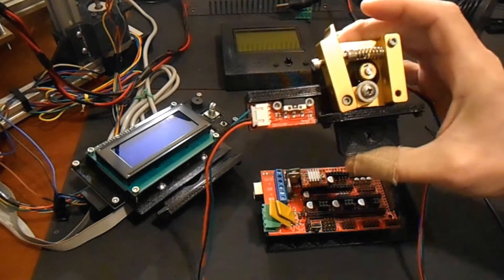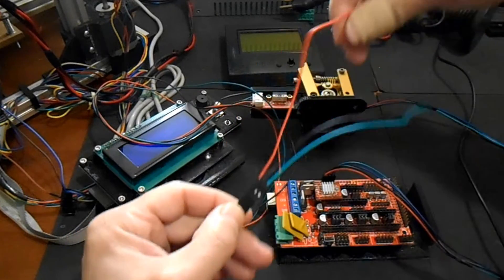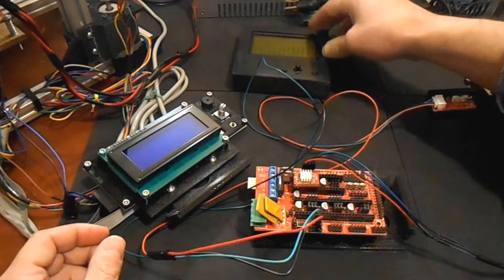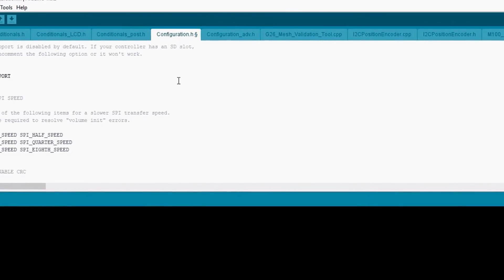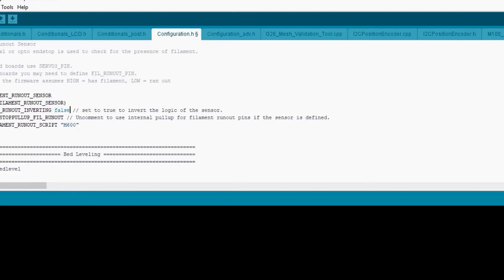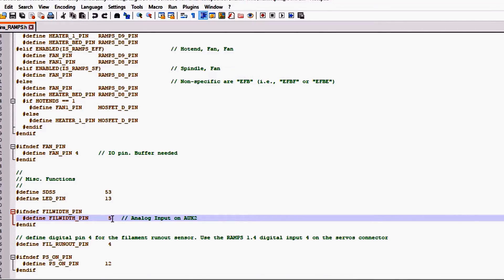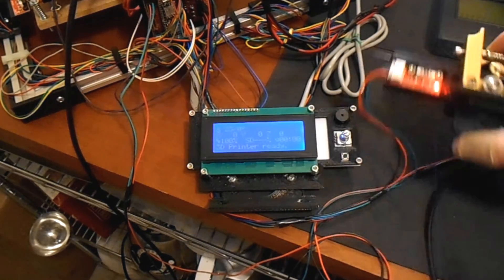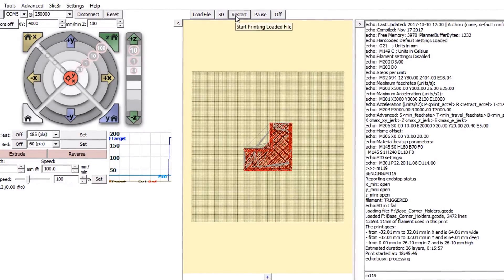RAMPS 1.4 - Mechanical Filament Sensor Runout Configuration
This is a simple install video for RAMP 1.4 Mechanical Filament Sensor

Required Hardware:
arduino MEGA 2560
RAMPS 1.4
REPRAP_DISCOUNT_FULL_GRAPHIC_SMART_CONTROLLER
or
REPRAP_DISCOUNT_SMART_CONTROLLER
Mechanical Endstop

Required Software:
Arduino studios 1.8.2 or higher